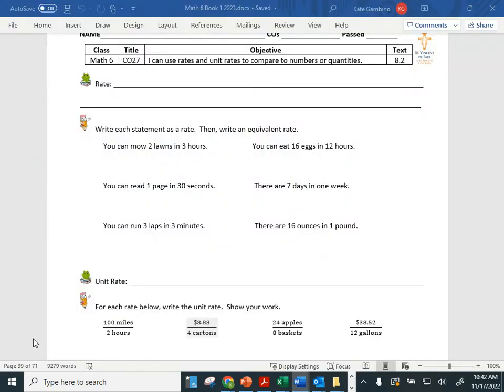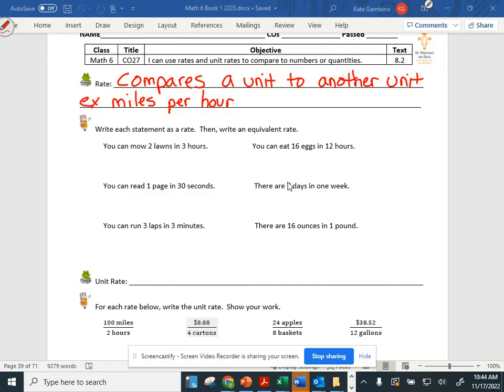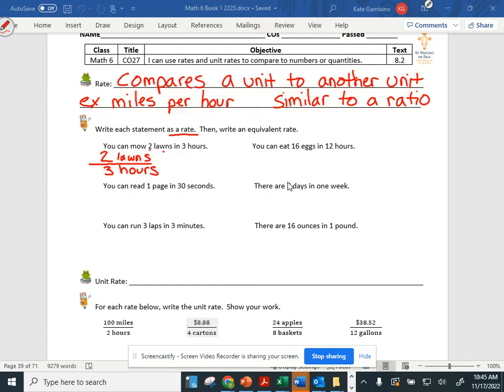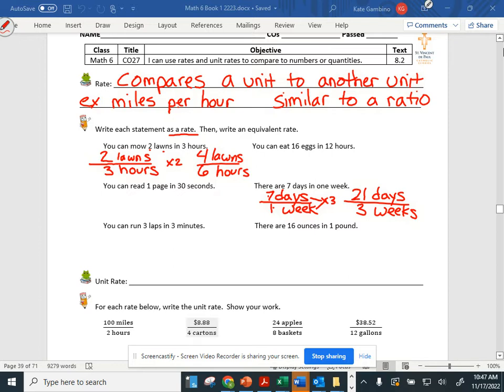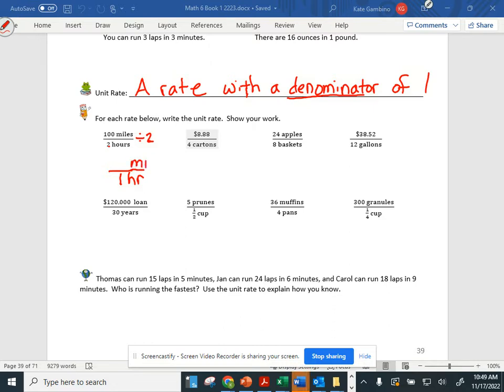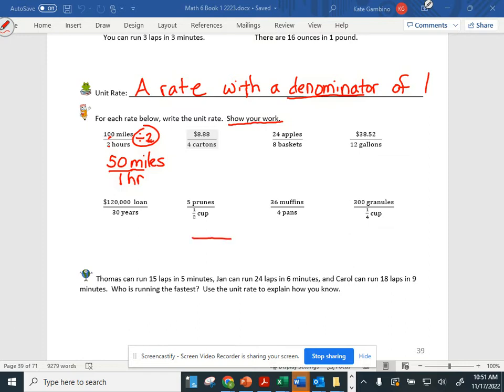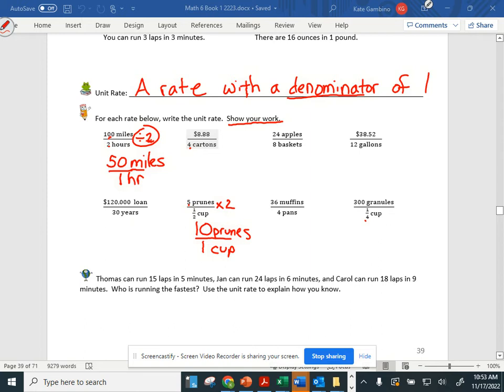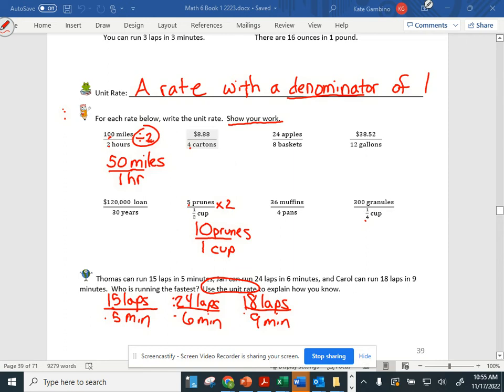11/17 Math6 CO27